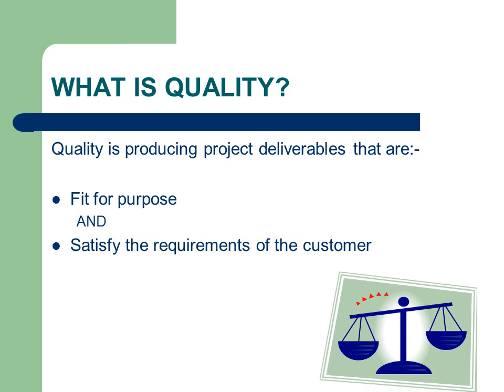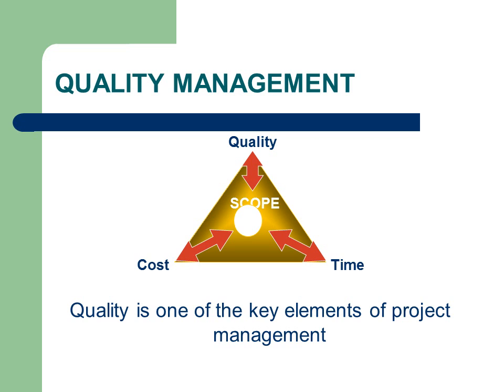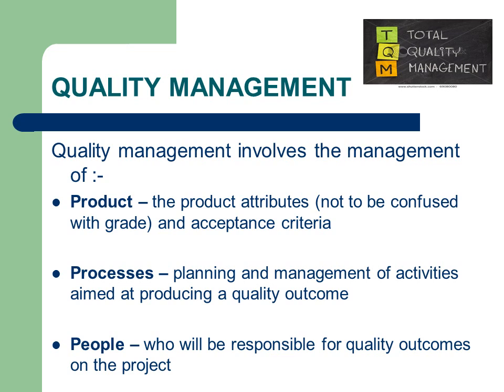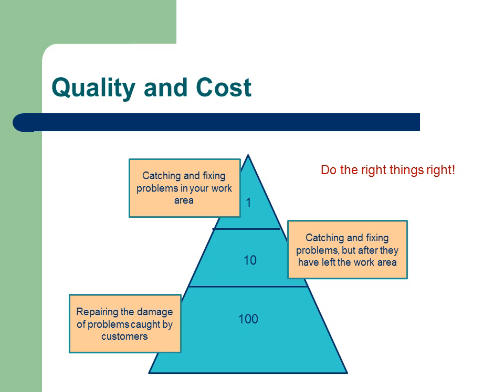Module 5 Certificate IV in Project Management Practice BSB41513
Module 5: Quality Management

Develop the skills to determine quality outcomes and learn how to monitor and achieve these standards.